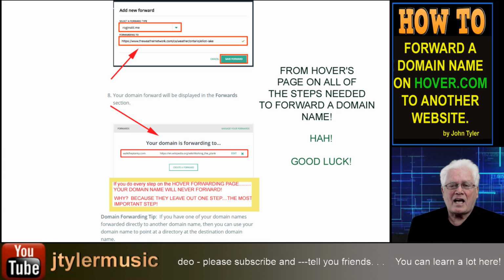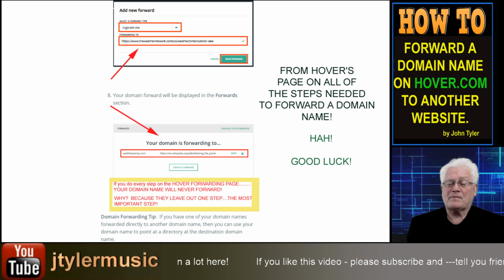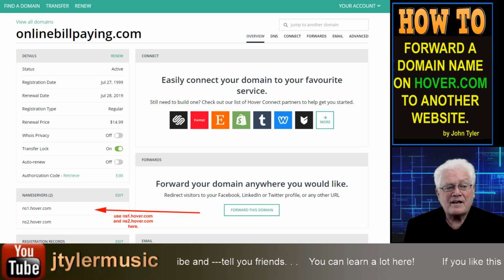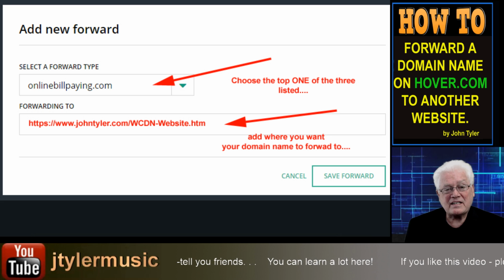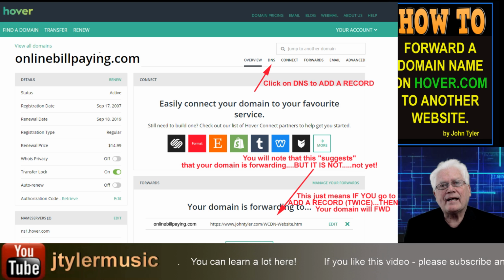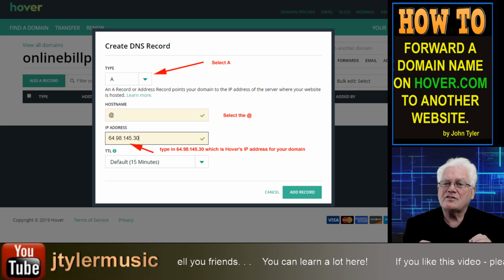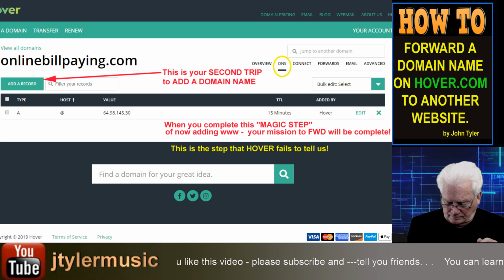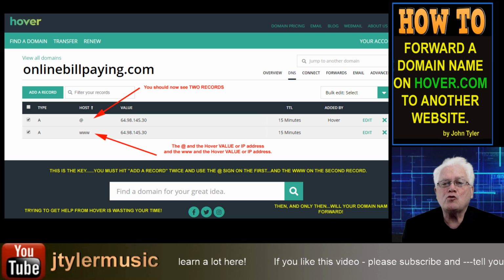VIDEO- FORWARDING DOMAINS on Hover.com - by John Tyler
If you try forwarding a domain name on Hover.com...good luck! Their "techs" will tell you that there's a chart here or there to follow and/or they will correspond for as long as it takes to drive you nuts, but you will never get from them the actual HOW TO. They leave out steps! I finally figured things out for myself and I am here to share those findings with you.